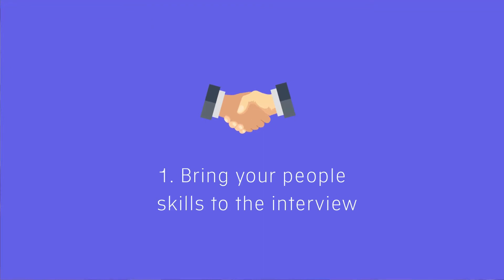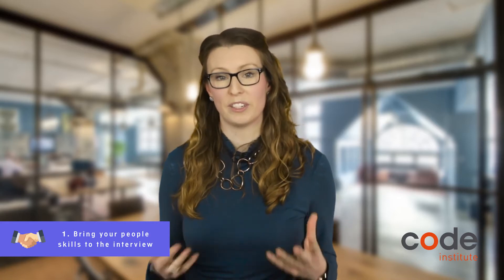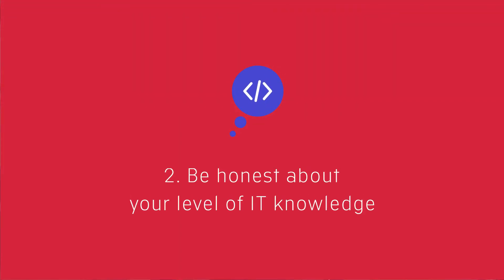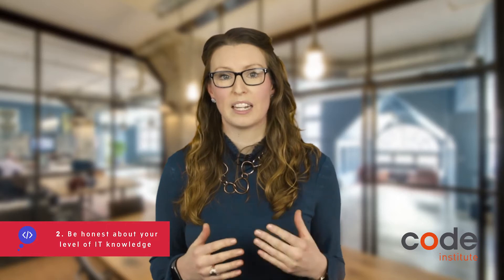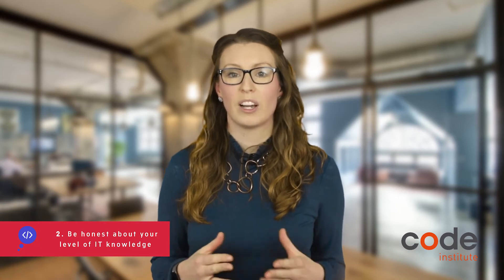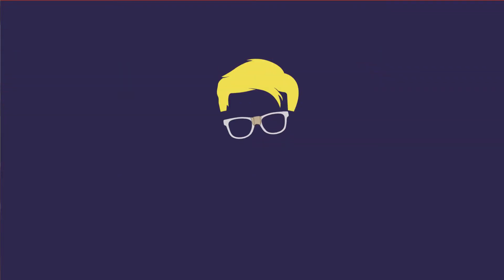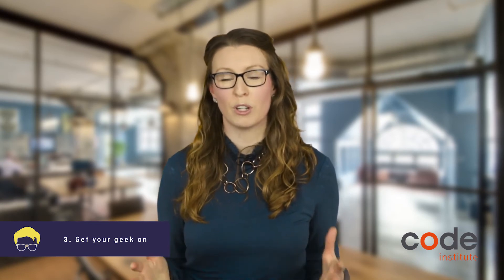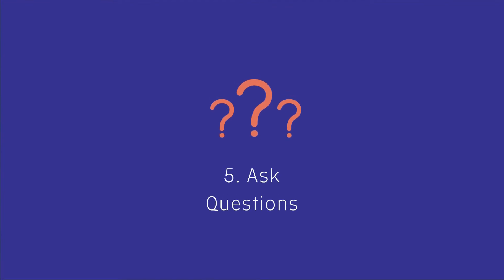Episode 1: Top 5 Technical Interview Tips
Want to land your first role in the tech industry? Check out our top 5 tips for impressing a potential employer.

This is episode 1 of our career series, we will be publishing many more in the coming months.